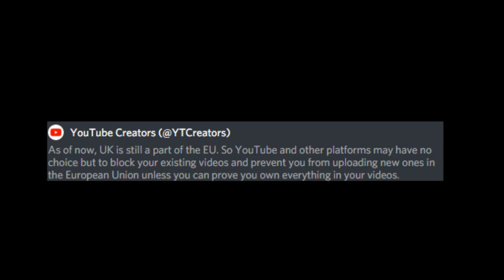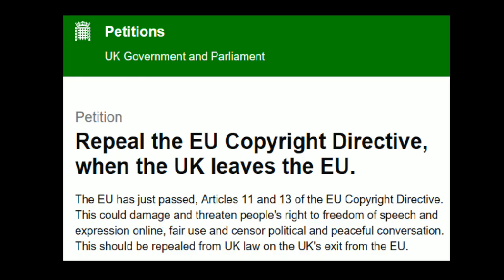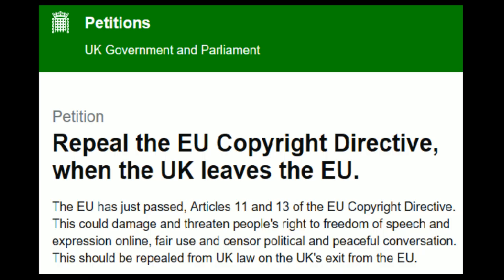Help save all UK youtubers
All youtube content creators in the UK are under threat thankfully there is a petition that can possibly help save us please sign and spread the word any help is appreciated.